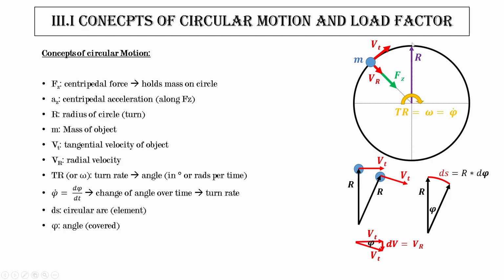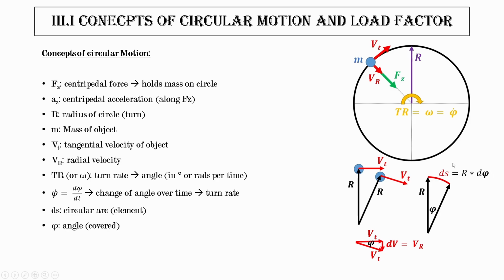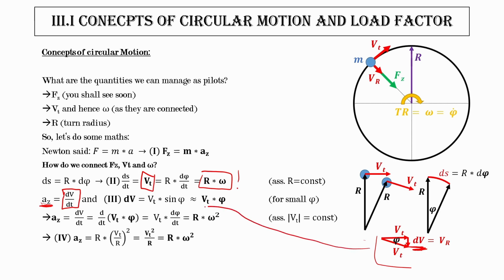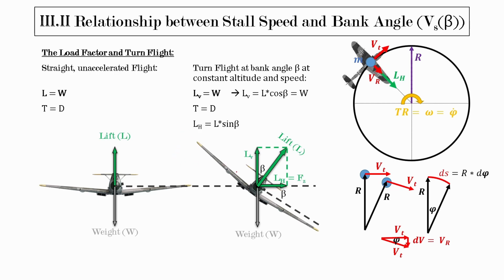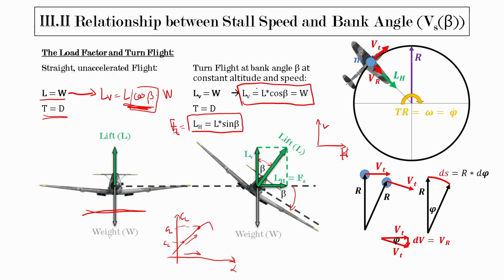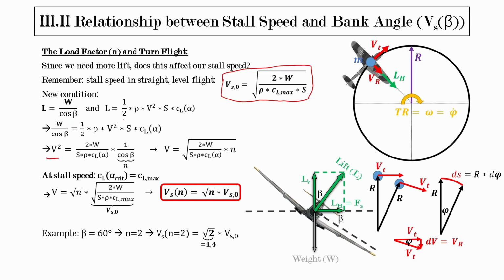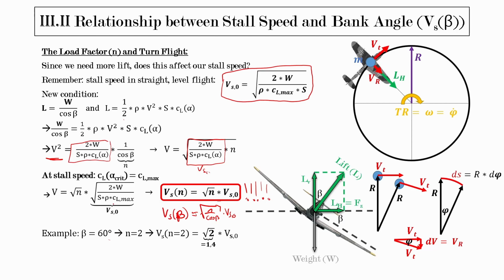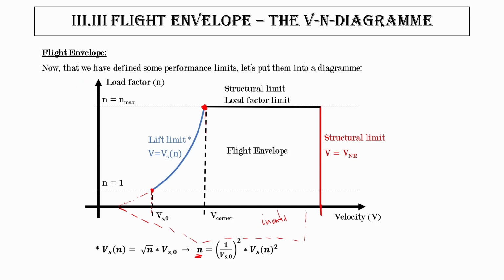Ep. 02 - JG7's Classroom - Aircraft Performance II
Welcome to the second episode of the JG7's classroom series which covers the second of three parts on aircraft performance.
As you, as the pilot, aim for victory in an air battle, you need to be able to understand the machine you operate - you need to know what it can and what it cannot do. In short - know the machine's limits.

In this video you learn about:

III. Performance Limits in accelerated Flight
III.I  Concepts of circular Motion and Load Factor (n)
III.II Relationship between Stall Speed and Bank Angle (Vs(β))
III.III Flight Envelope – The V-n-Diagramme

Chapters:
0:00 Introduction
1:14 III.I Circular Motion
21:17 III.I Circular Motion - Summary
21:33 III.I & II Turn Flight and Load Factor
34:28 III.II Accelerated Stall Speeds
42:50 III.III Flight Envelope - V-n-Diagramme
48:39 Closing Words and Outro